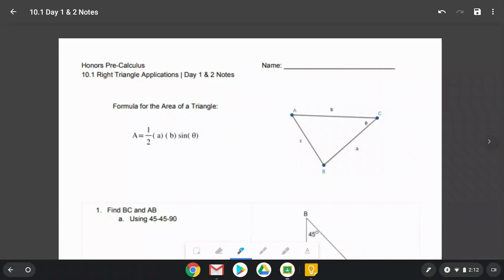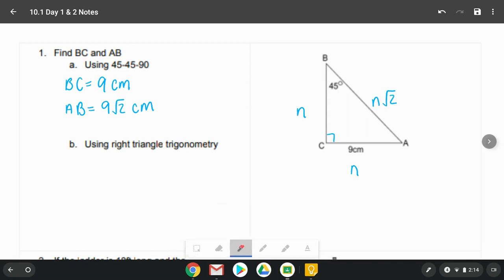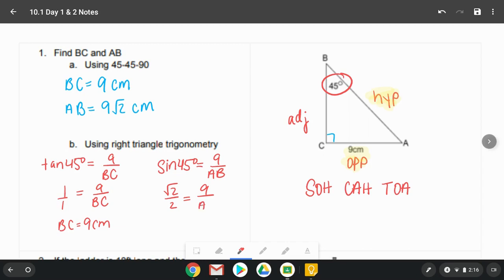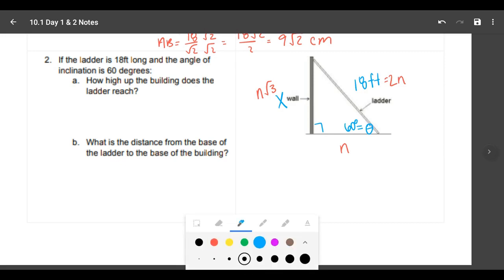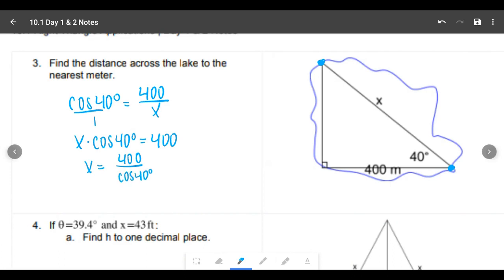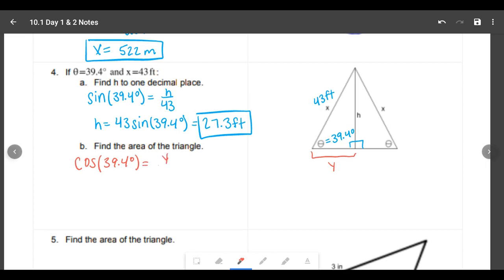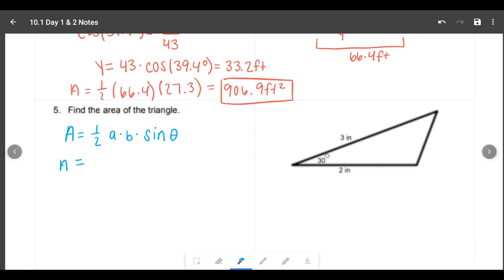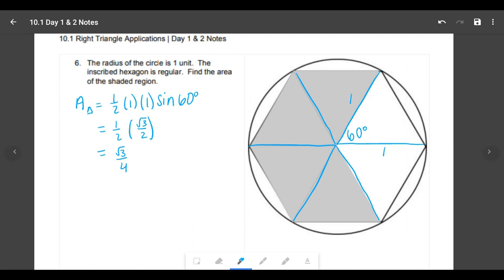10.1 Day 1